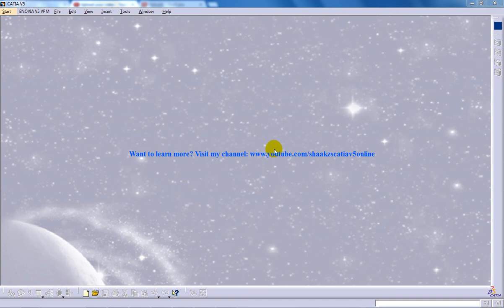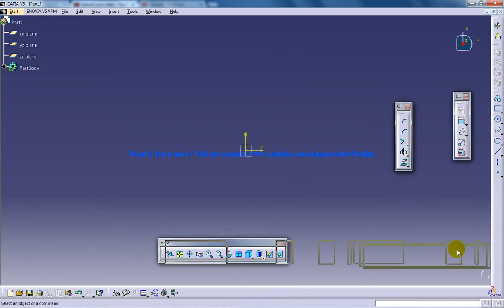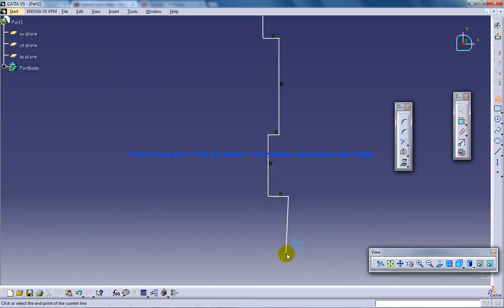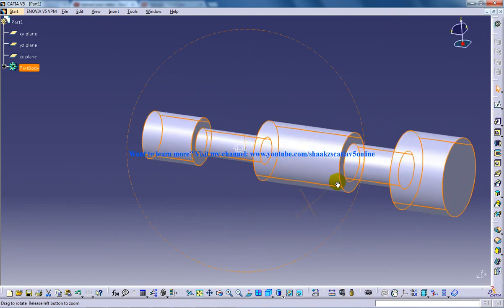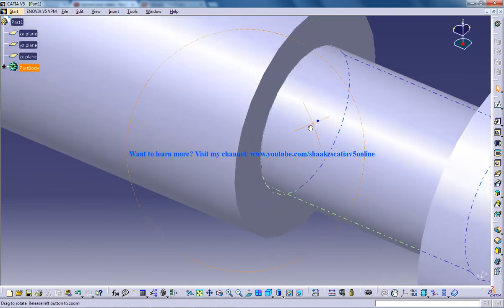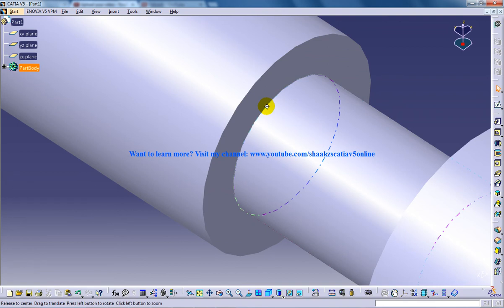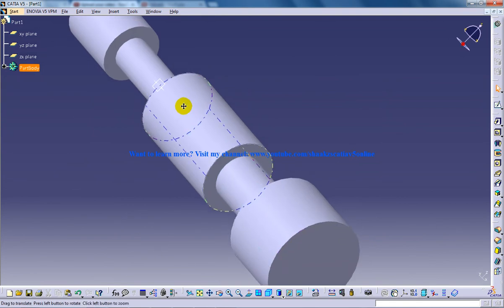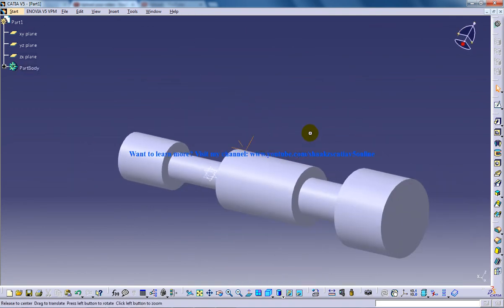Catia V5 Powerful Tricks #137|Basic Moves|Change Default Rotation Centre